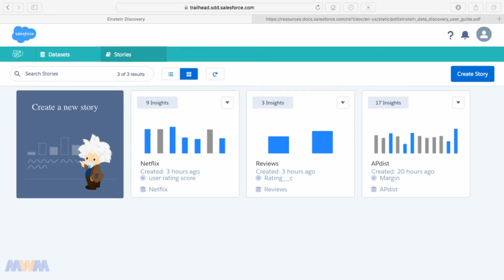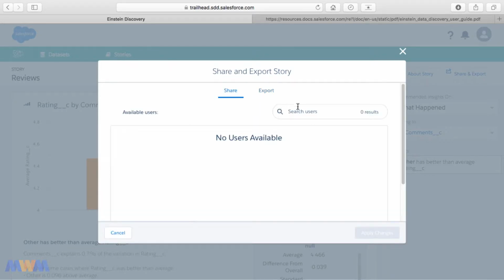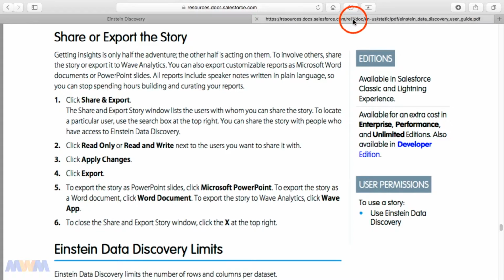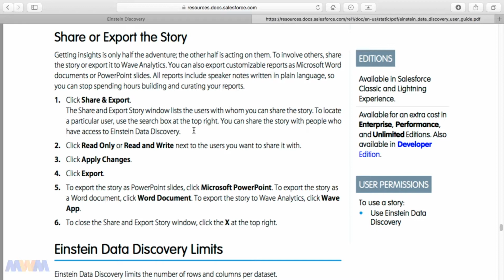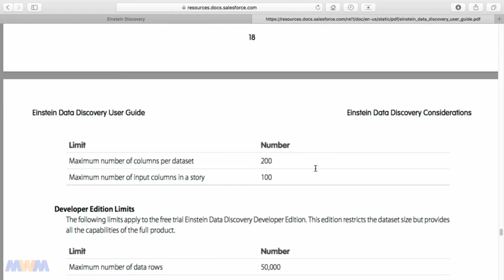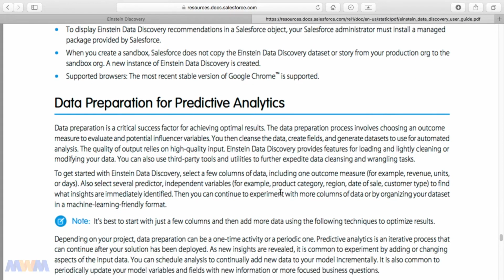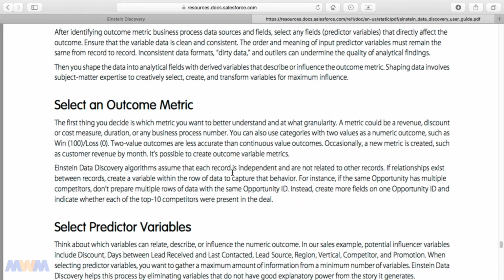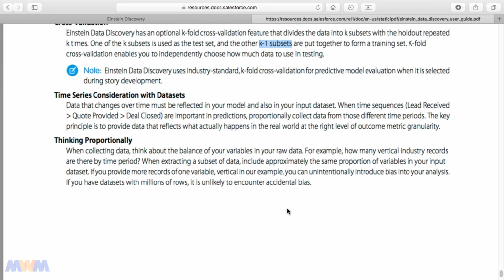Salesforce Einstein Discovery (18/23) Sharing Stories with Other Users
From Salesforce Instructor Mike Wheeler

In this lecture, I show you how to share stories with other users in Einstein Discovery. I also introduce you to the Einstein Discovery User Guide and discuss various limits on the platform. ** There is a platform I like as much as Salesforce. It’s KARTRA **